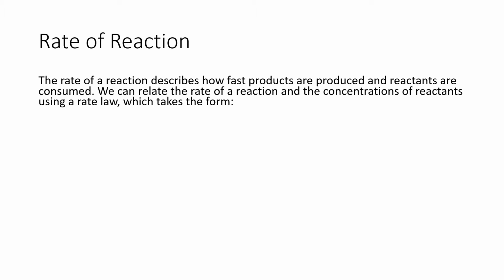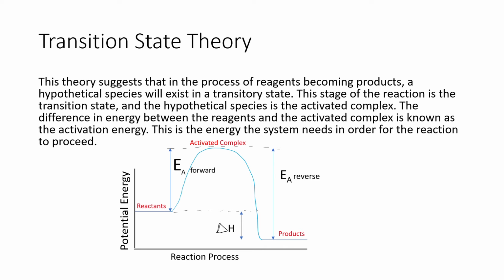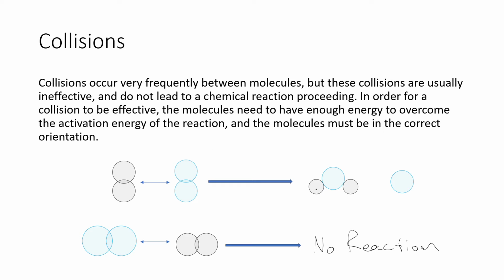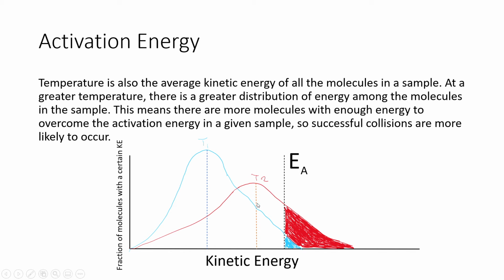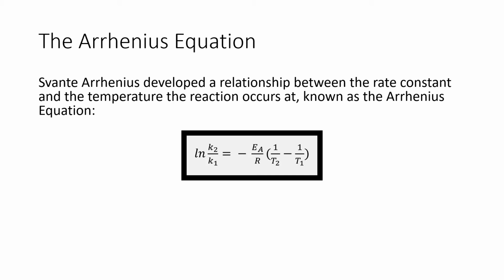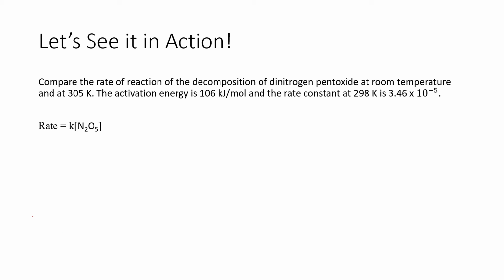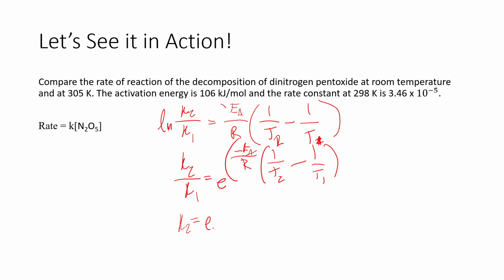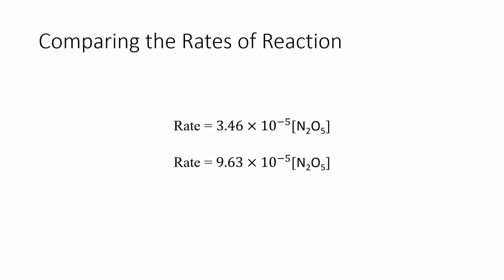Kinetics: Rate of Reaction and Temperature